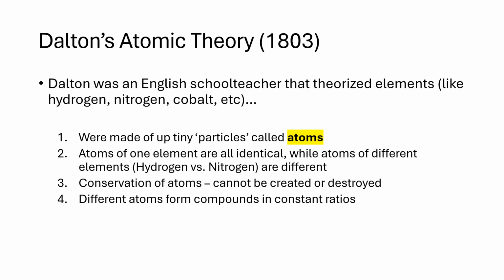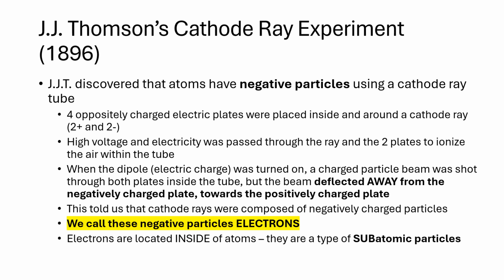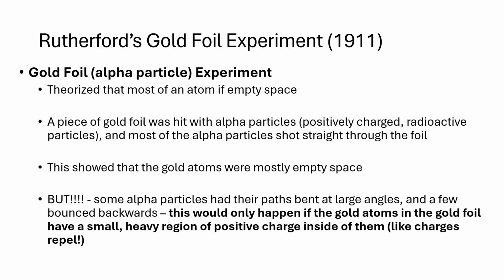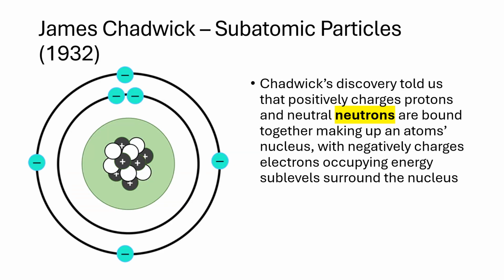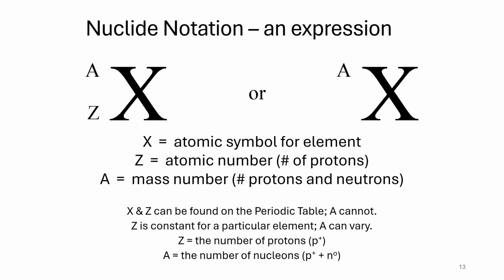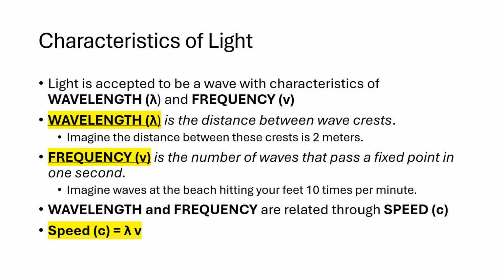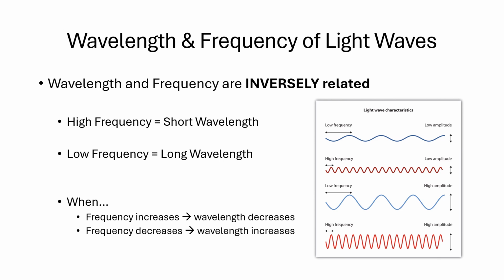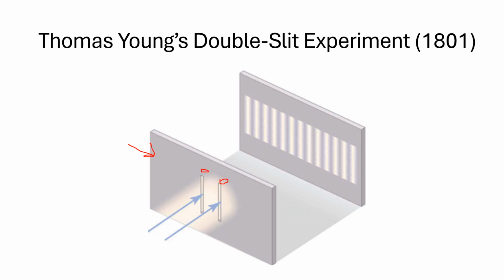Lecture 6/7 Atomic Theory Review 20250202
These are the main points from the Atomic Theory lecture that was covered last Thursday in my absence. These are the concepts you will need to understand for the exam.